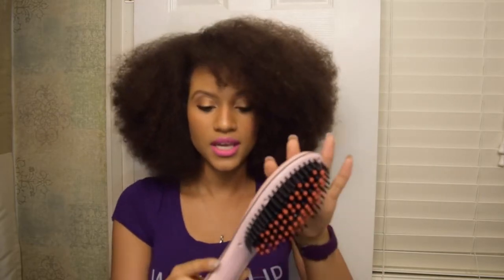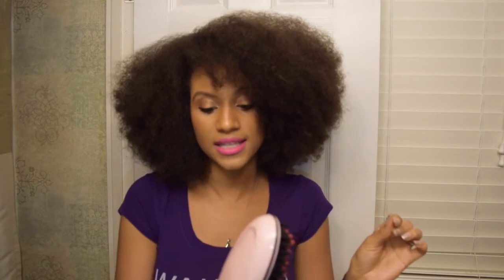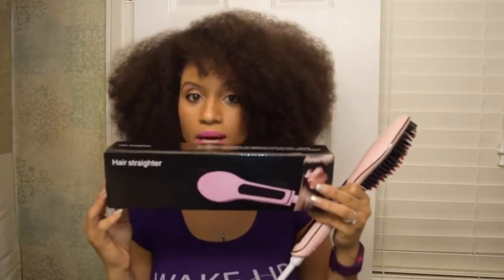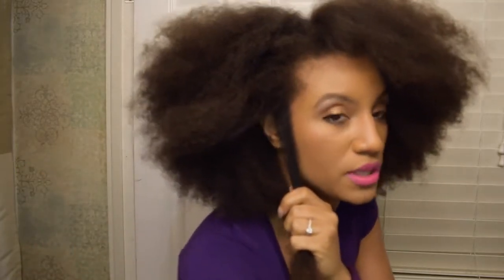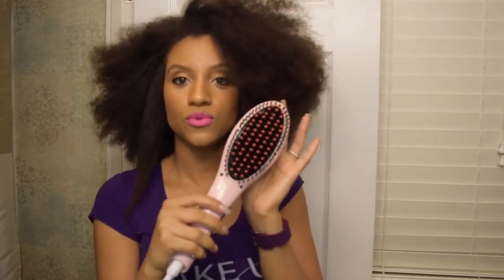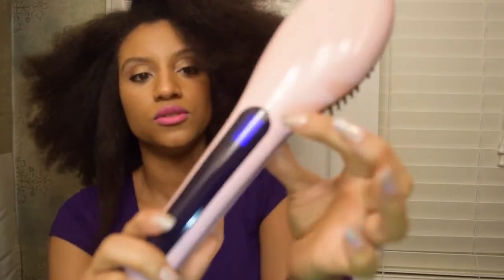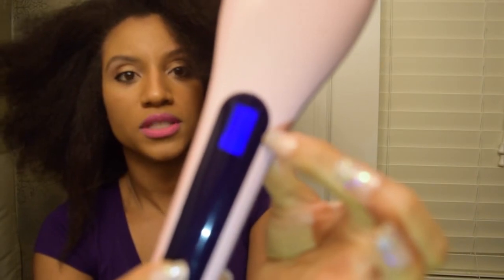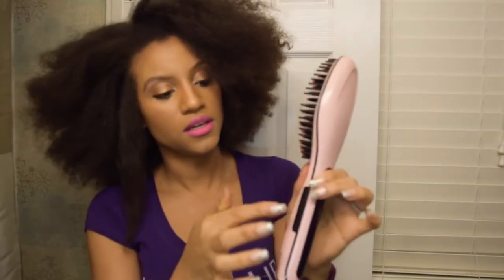thermal hair brush